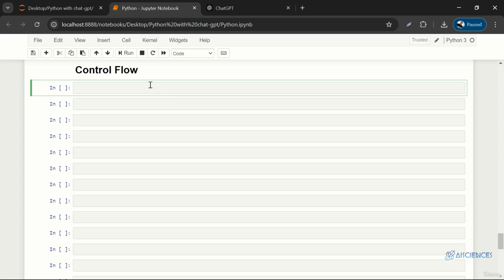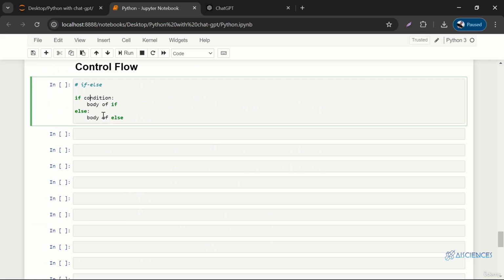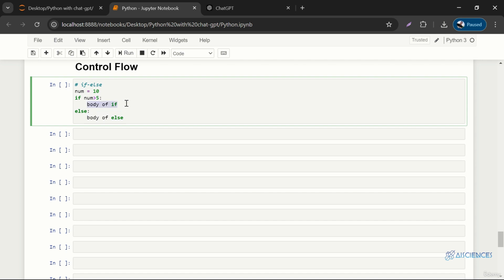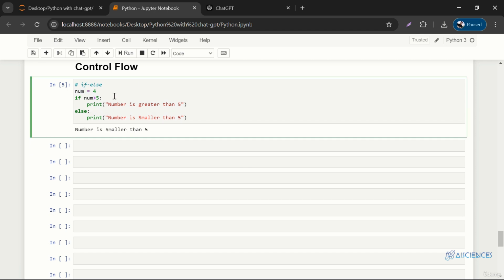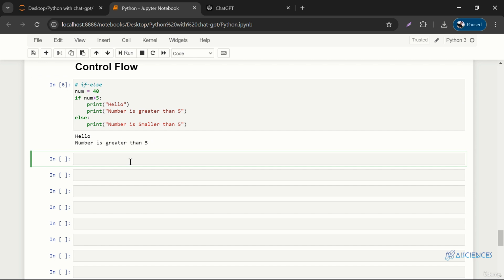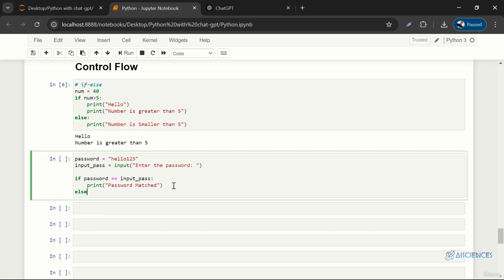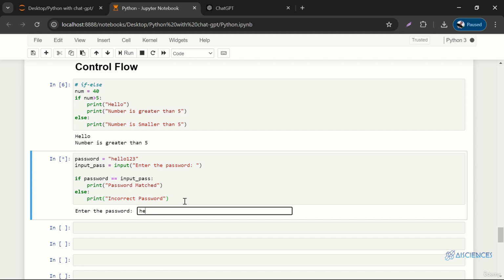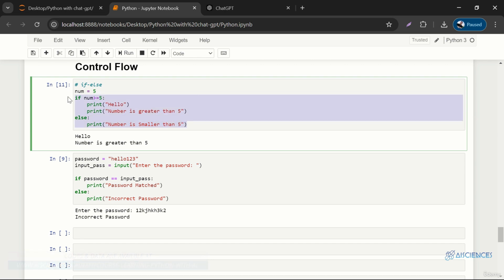If Else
In this video, we will cover the basics of the if-else statement in Python, a fundamental tool for decision-making in programming. You’ll learn how to write conditional statements, execute different code blocks based on conditions, and understand the flow of logic. With practical examples, we’ll demonstrate how if-else structures can be used to make your programs dynamic and responsive.